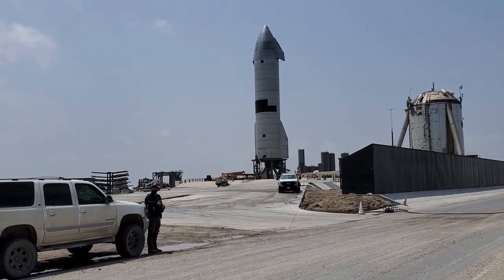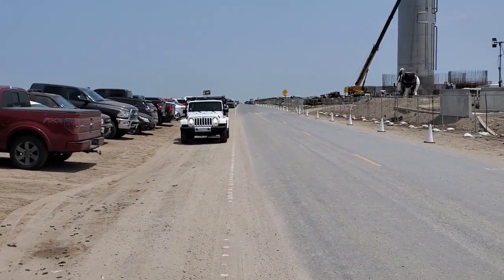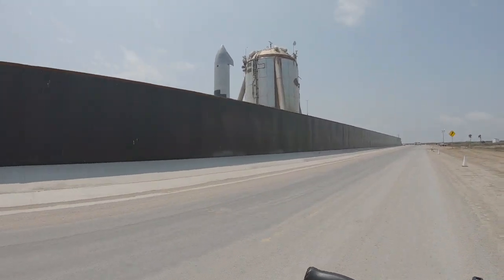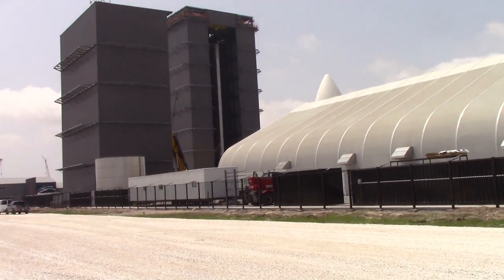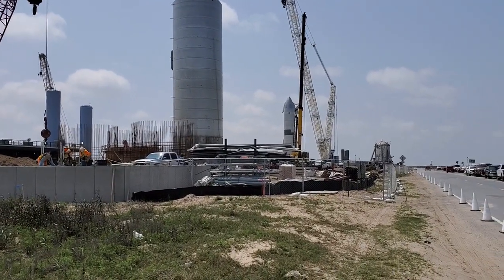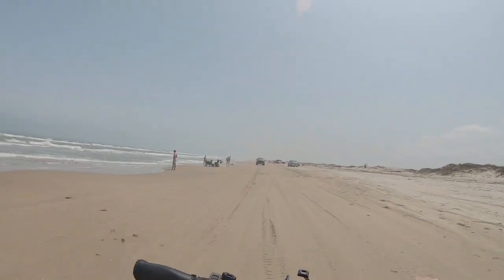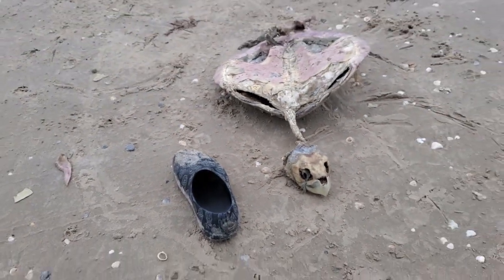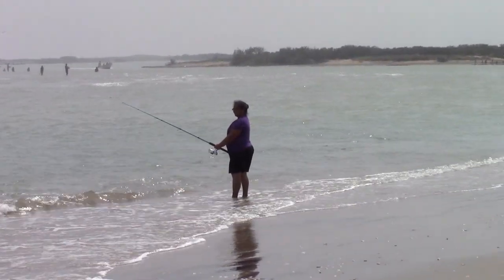SpaceX Boca Chica Ebike Tour on RadRover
I tour Boca Chica beach and SpaceX on my RadRover ebike.